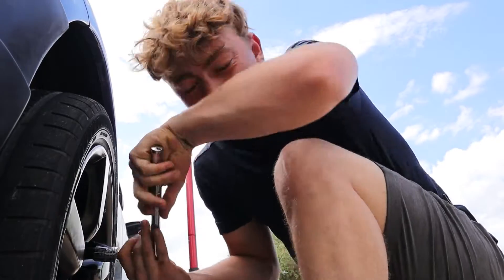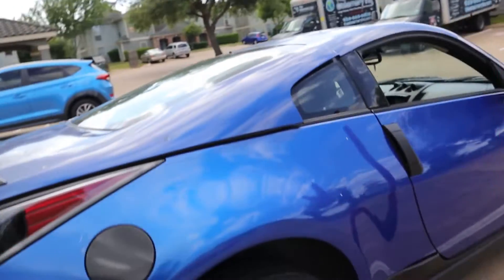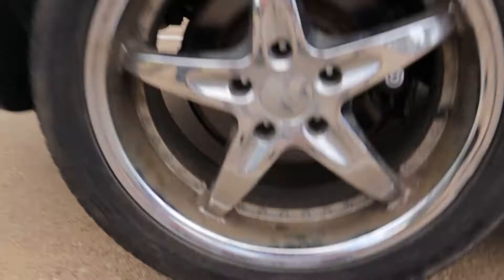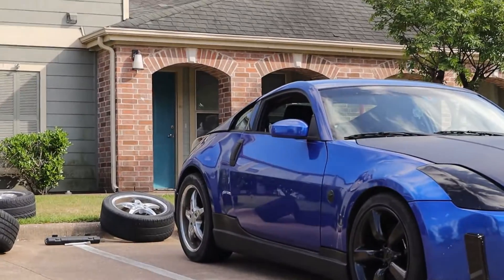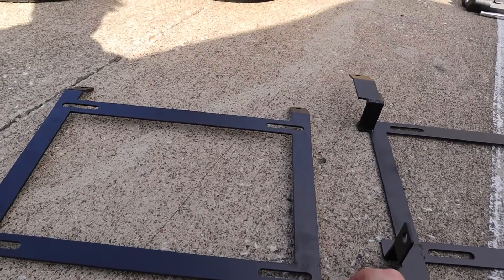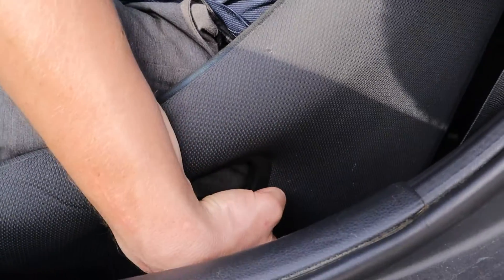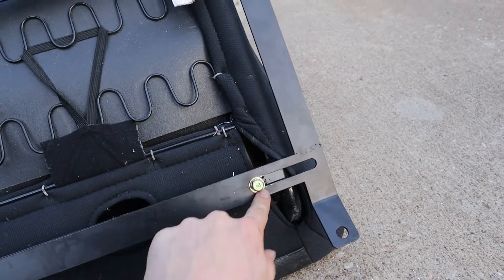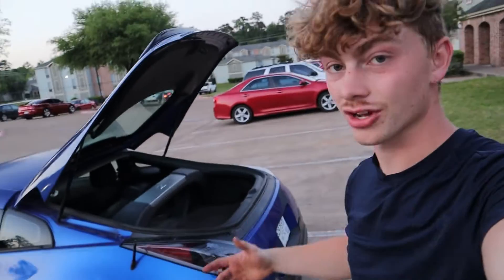I got the CRAZIEST Deal on This CORBEAU BUCKET Seat!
I found this bucket seat for a crazy good deal on Facebook Marketplace and I could not pass it up. In this video we throw it in the car.